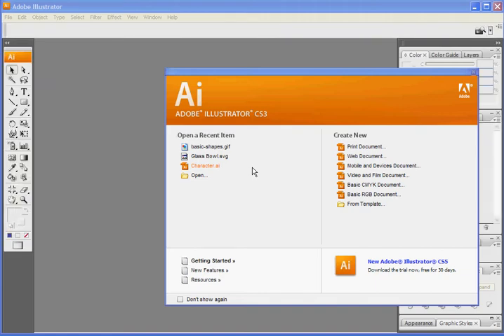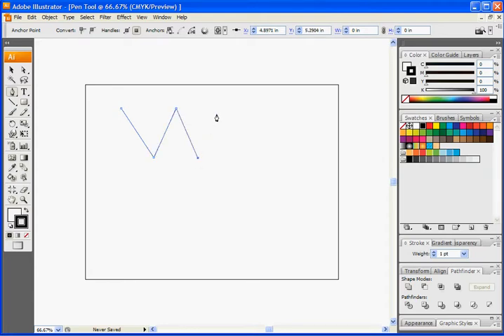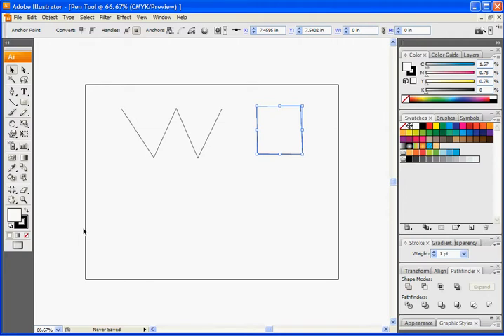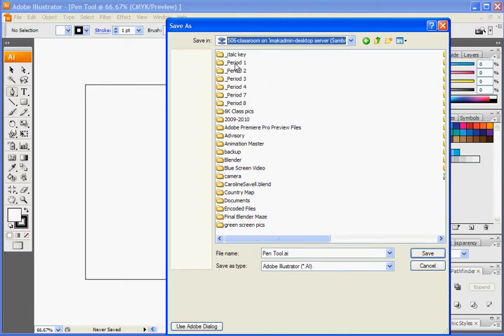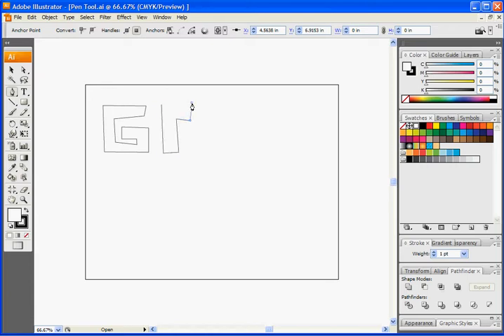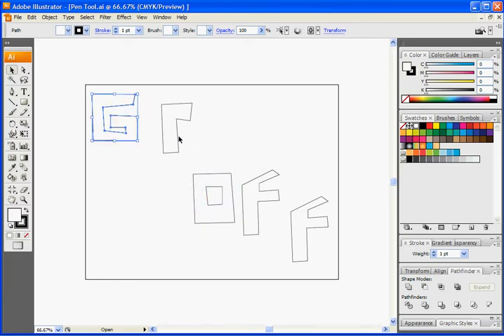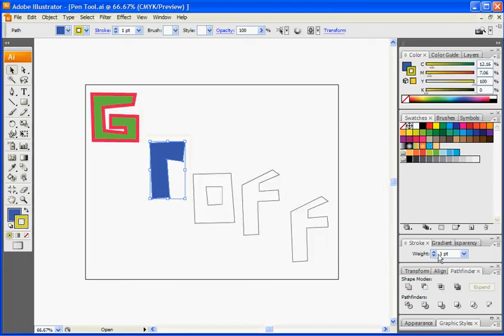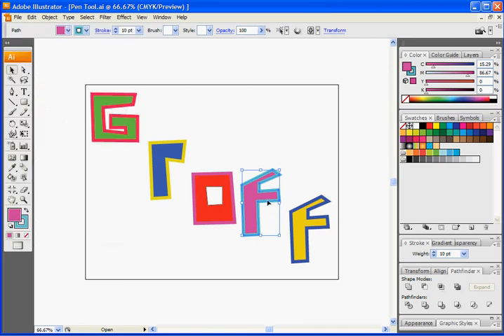Lesson 2 - Illustrator Pen Tool.avi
This video will demonstrate how to use the pen tool in Illustrator.